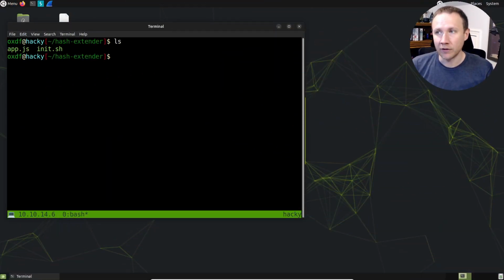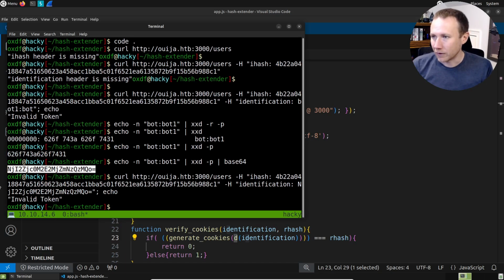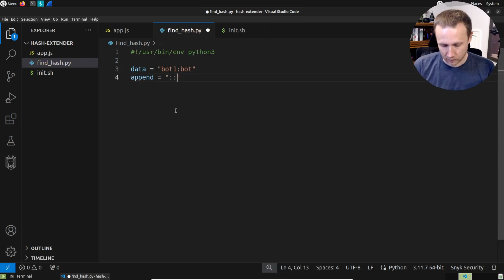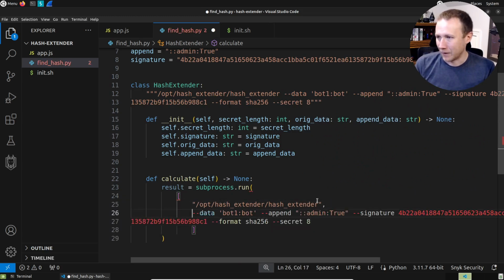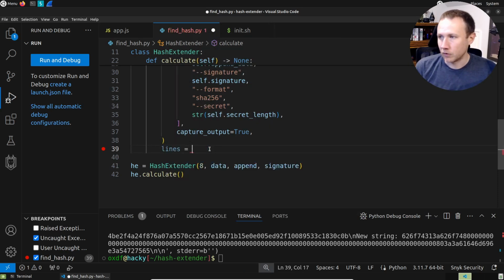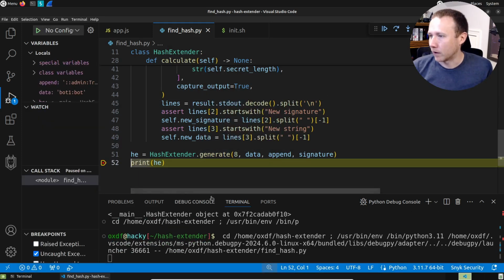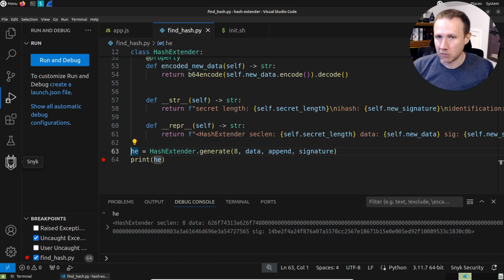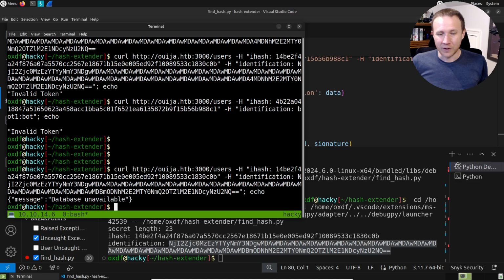Hash Extension Attack [HackTheBox Ouija]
In Ouija, I need to do a Hash Extension attack to escalate access against an API. The issue is that I don't know the secret length. I'll use Python to write a wrapper around hash_extender to try lengths one by one and test them against the API until I find the right length, which means I have a valid hash.

[00:00] Introduction
[01:13] Situation overview
[05:26] Hash extension attack
[07:35] Strategy with Python
[08:28] Creating class
[13:48] Testing initial class
[15:03] Processing hash_extender output
[17:09] Creating generate class method
[18:35] Making __str__ function
[19:50] Encoded data property
[21:10] __repr__ function
[22:08] Loop to brute secret length
[22:45] Checking if hash is valid
[24:45] Successful run
[25:30] Conclusion